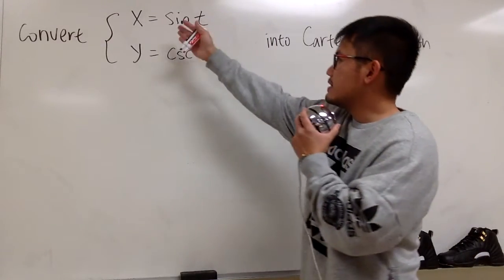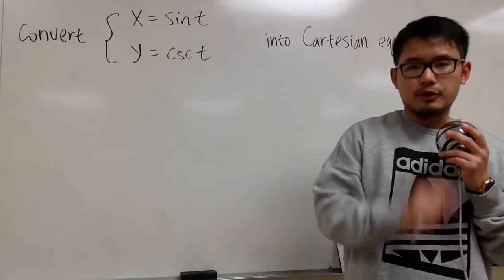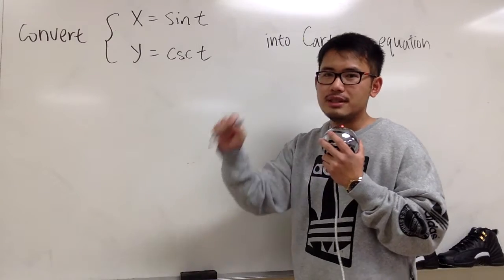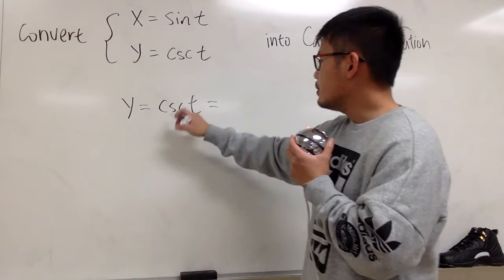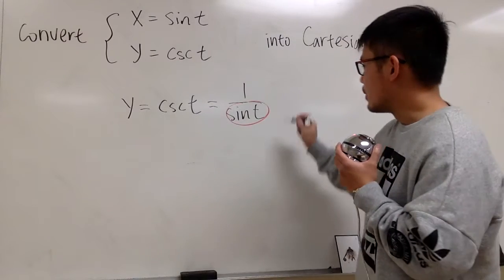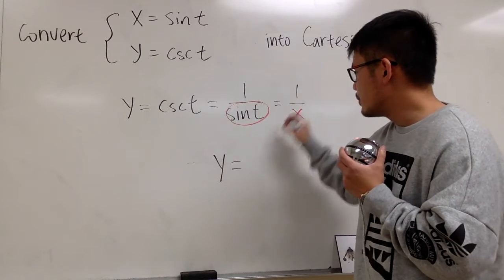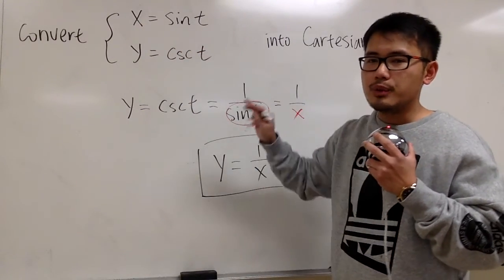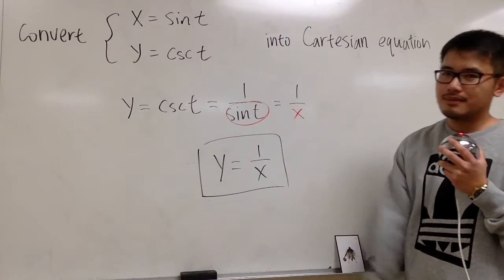Convert parametric to Cartesian: x=sin(t), y=csc(t)